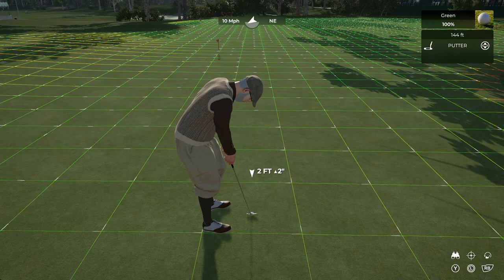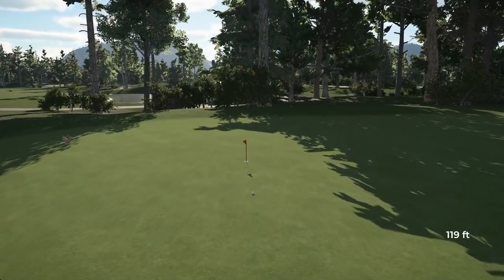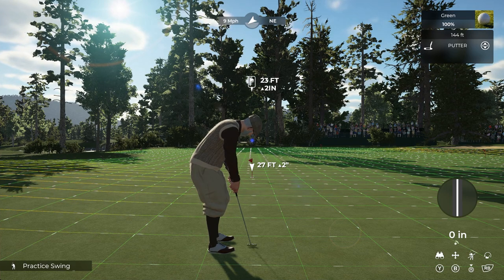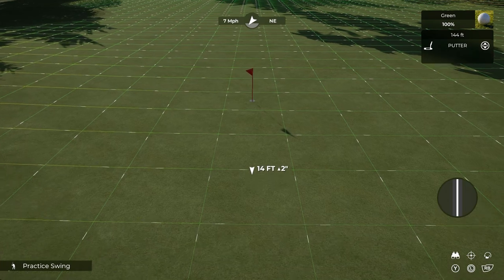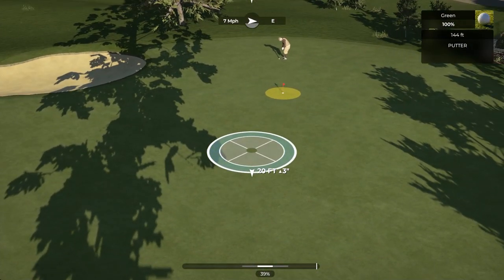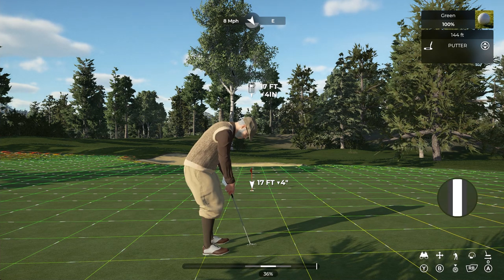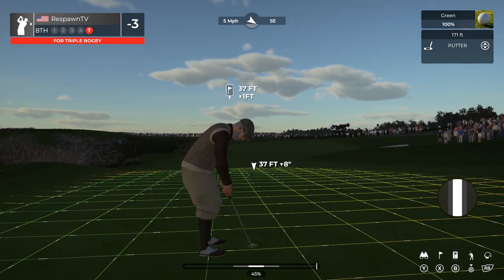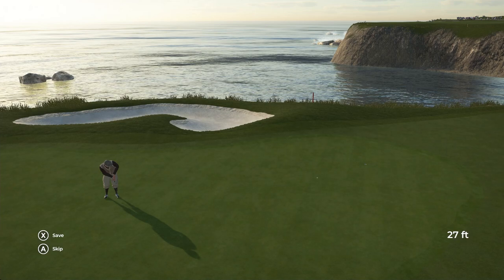PUTTING AND GREEN READING TUTORIAL - Tips For Putting PGA 2K21 - Tutorials / Tips / Tricks Episode 3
Alright welcome to the Respawn Putting Method. Created to help everyone not only make some more 1 putts but also help keep your green work under 2 putts per green. I put a ton of time into this so hopefully it will help you shave some strokes off your score out on the course.

This is episode 3 of my tips, tricks, and tutorials videos that will be released episodically over the course of the next couple of weeks. With over 2000 hours of play time in the Golf Club series I wanted to put these videos out to help everyone improve their game out on the course.

More tutorials to come going over tempo, putting, wind, elevation, and more.

If you want more in depth information on Course designer than make sure to watch @Crazycanuck1985 's tutorials on course designer

0:00 - Intro
1:46 - Finesse Putting
4:01 - Grips
5:51 - Putting Without Meter
9:09 - Respawn Putting Method
27:20 - Short Uphill Example
27:44 - Quick Example
28:19 - Longer Downhill Example
31:06 - Short Downhill Example
32:33 - Multiple Left and Right Slopes
34:28 - Over 50 Feet Example
36:20 - Outro